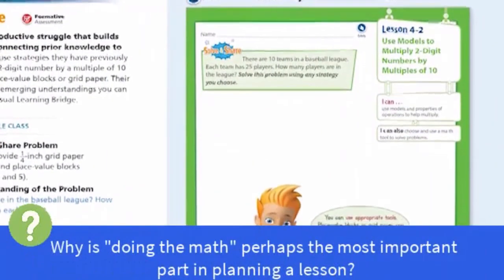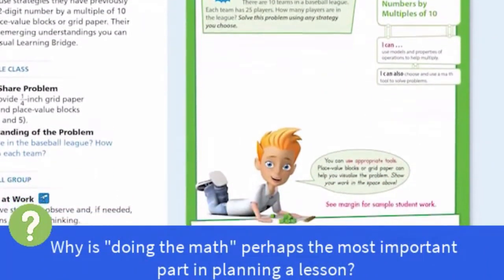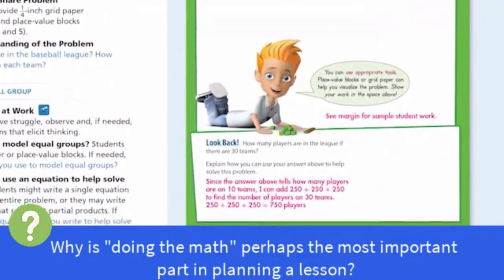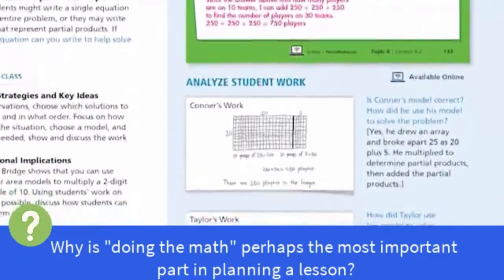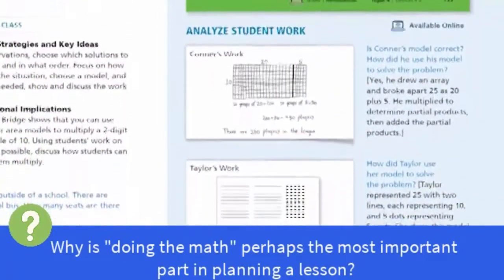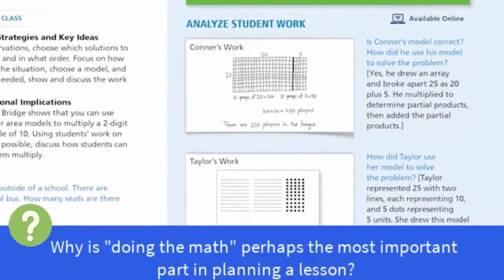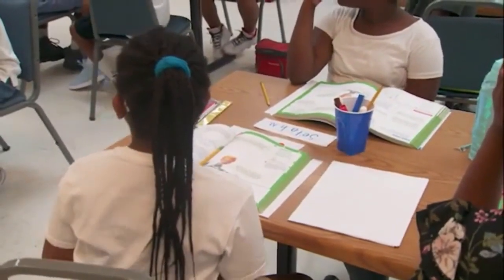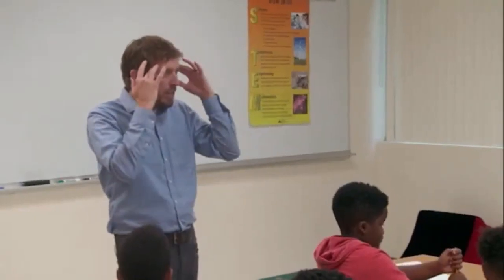Step 1- Envisions- Teacher Traiing